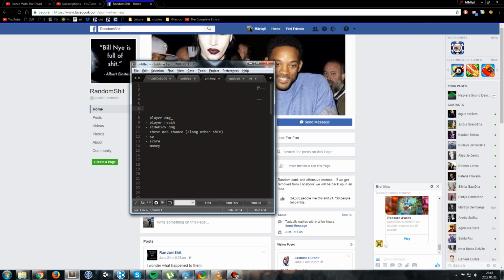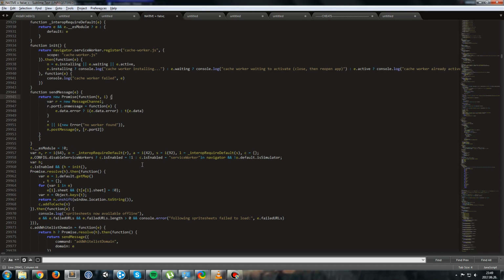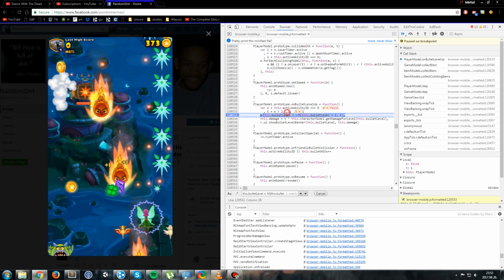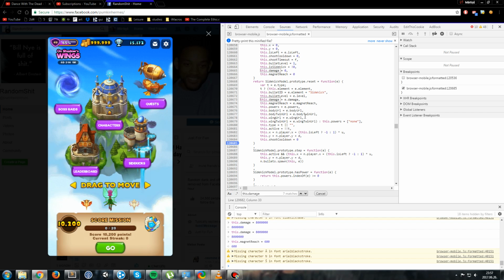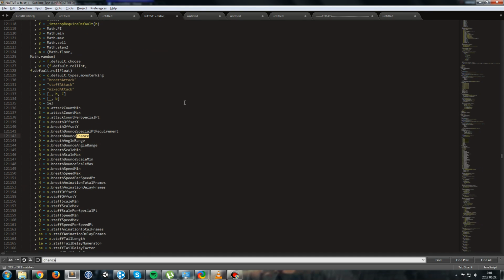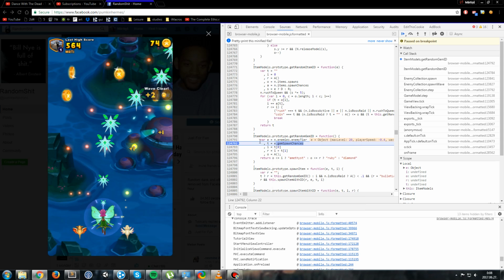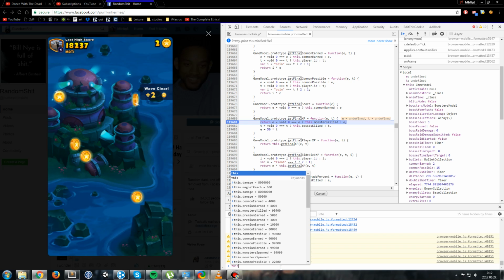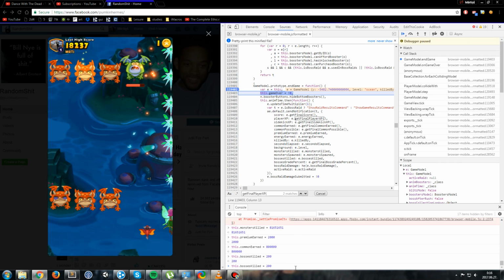Basic JS game tweaking (breaking Everwing)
i have no idea